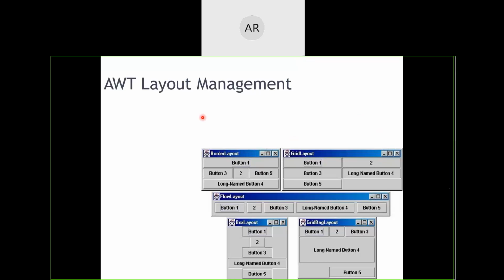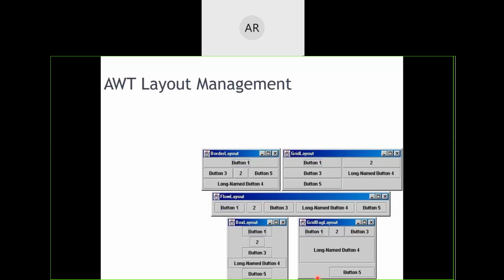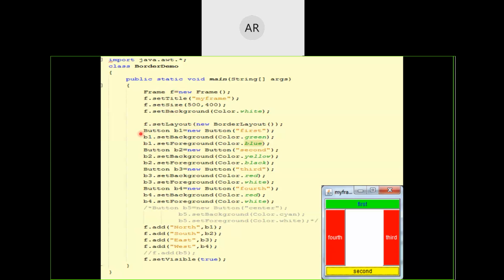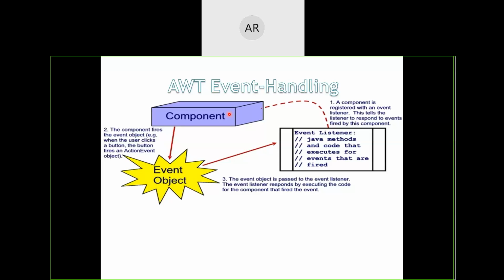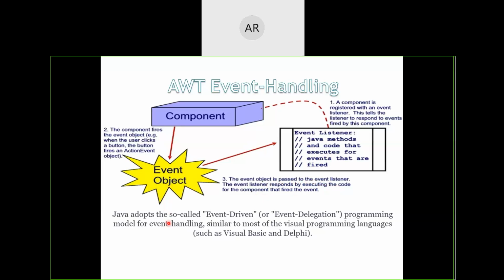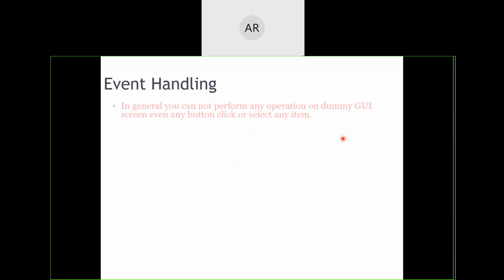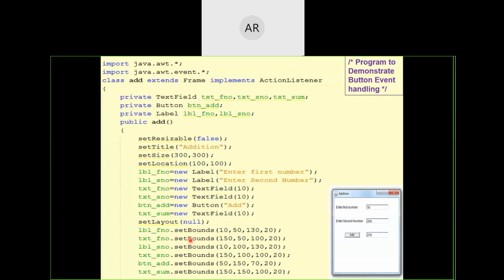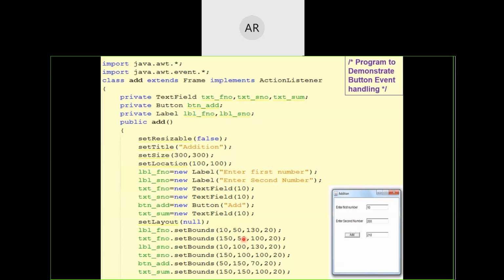Internet Technology 2021 02 10 14 06 22